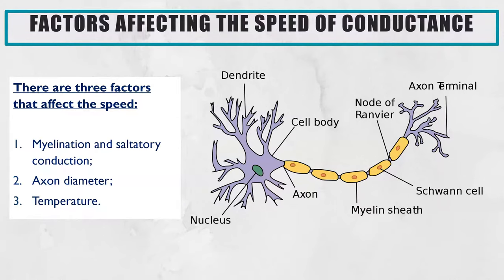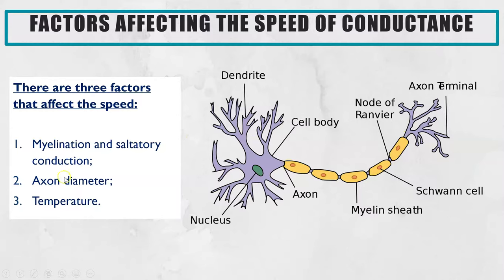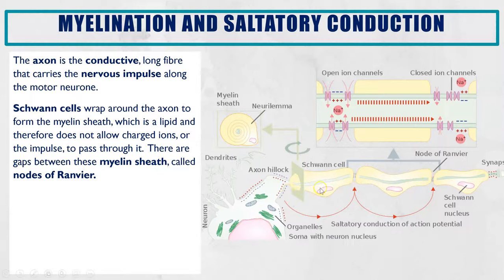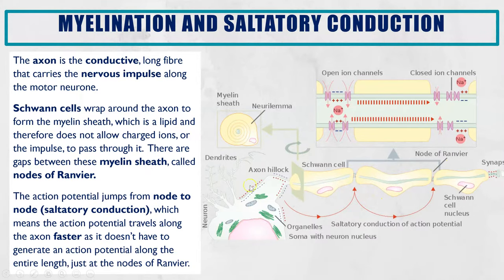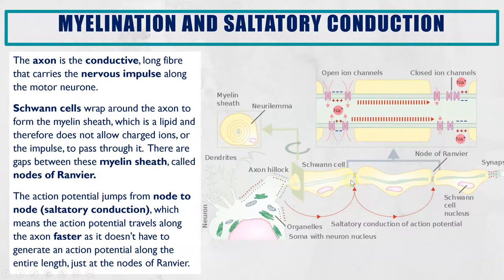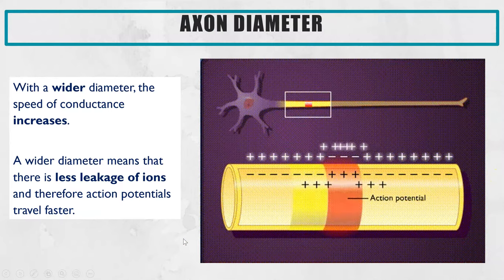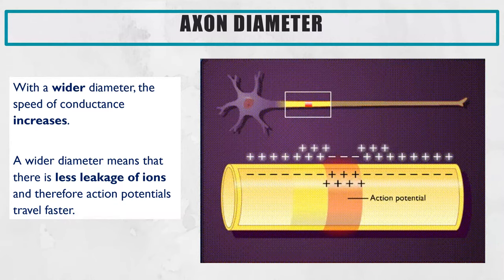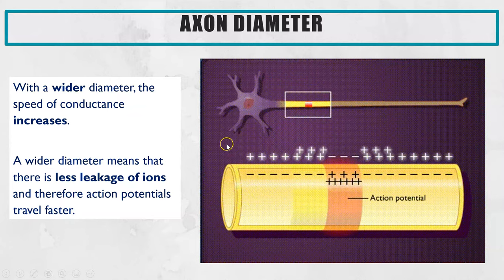Factors affecting the speed of an Action Potential: The Speed of Conductance Along an Axon.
There are three factors that affect the speed of conductance:
Myelination and saltatory conduction
The diameter of an Axon
The temperature
Watch the video to find out how and why.

** 1.24min corrections- the myelin sheath in a Schwann cell is a lipid.

For all my recommendations, head over to my Amazing shop.

Recommended Revision and textbooks:
A-level